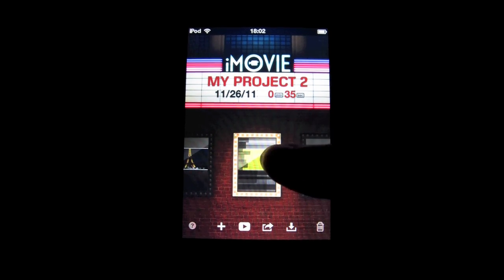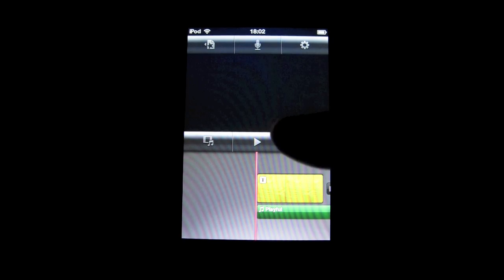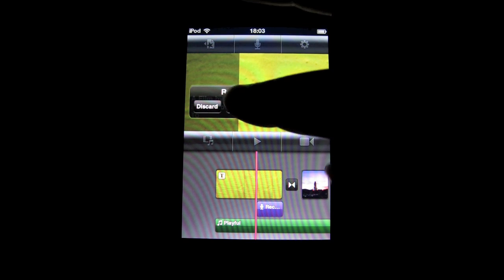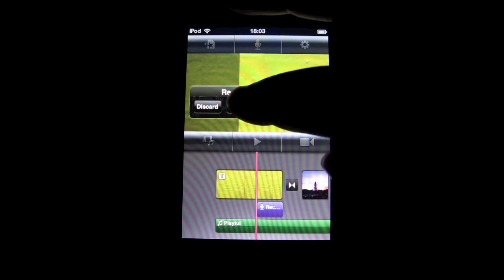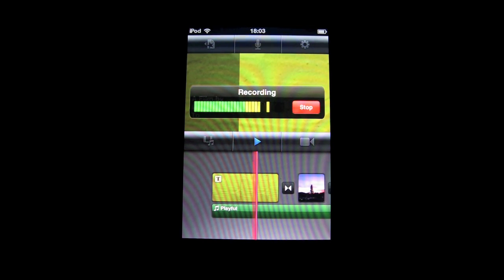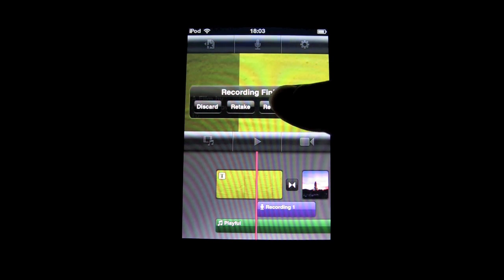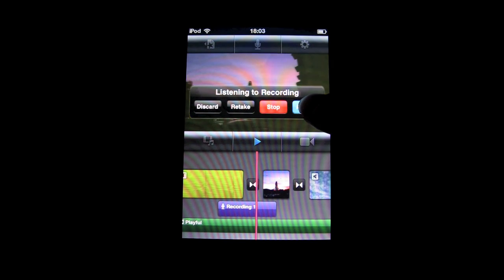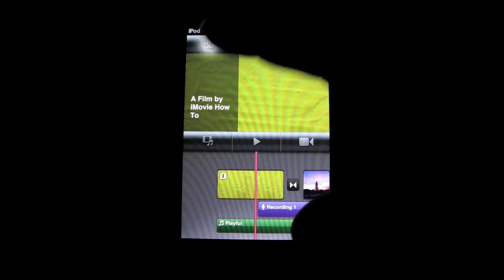iMovie on iOS - Recording Your Own Voice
This Tutorial is About How to Record your own voice on iMovie on iOS.